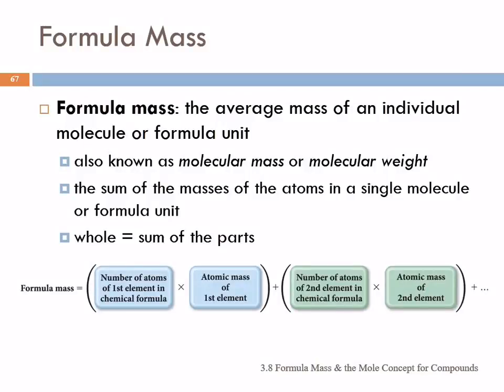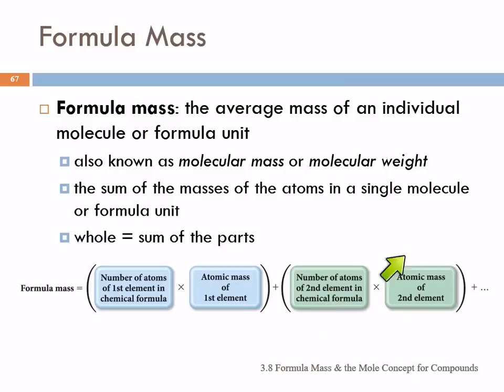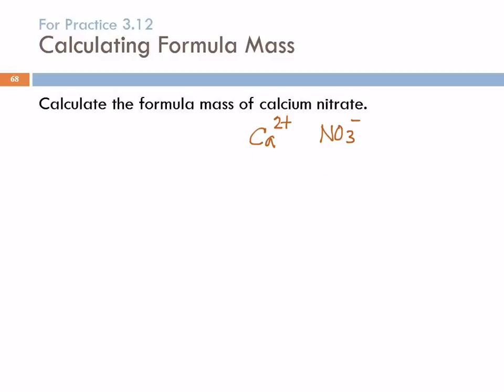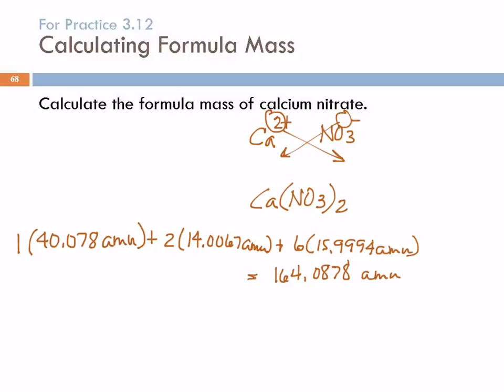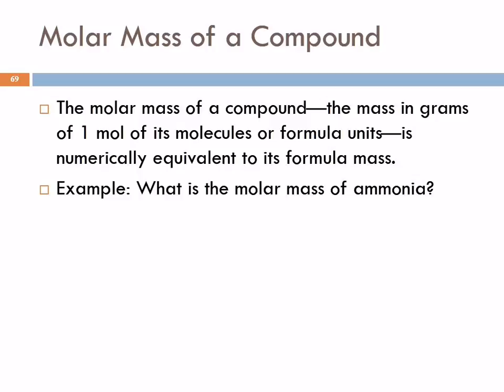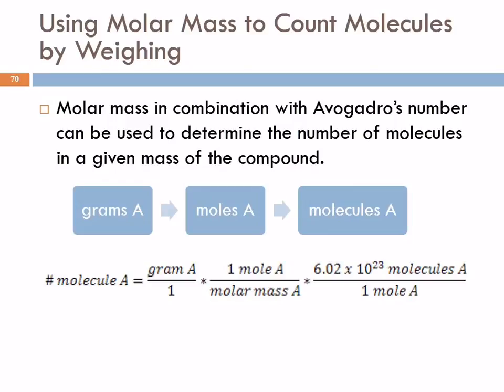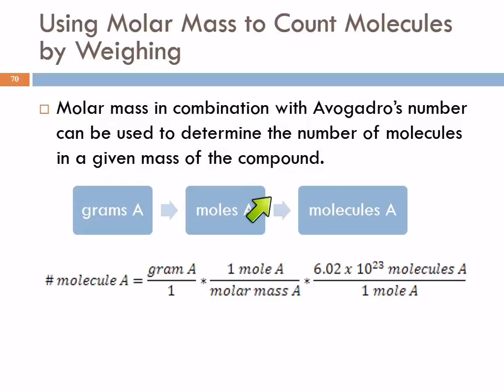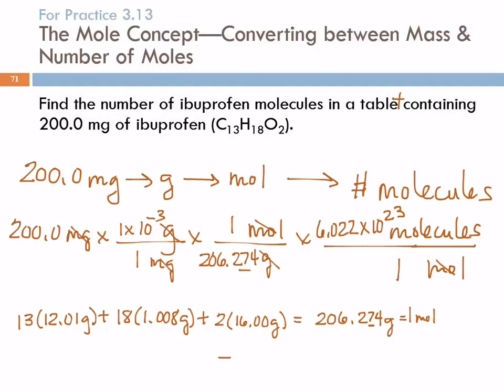3.8 Formula Mass & the Mole Concept for Compounds